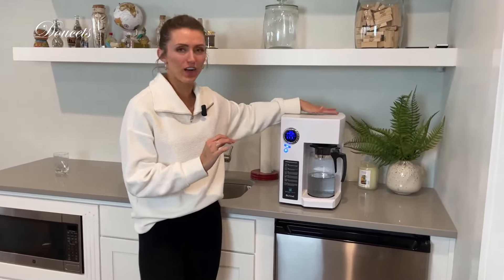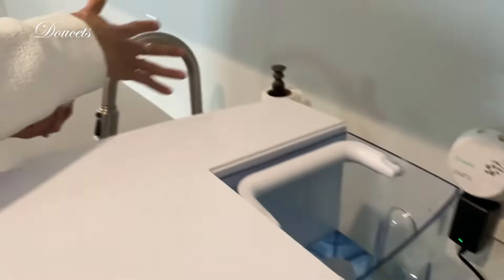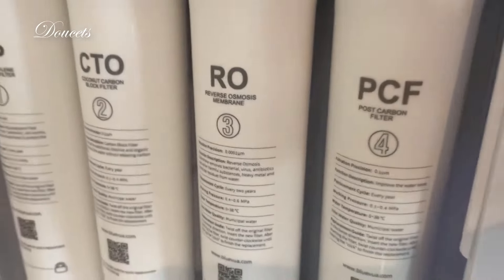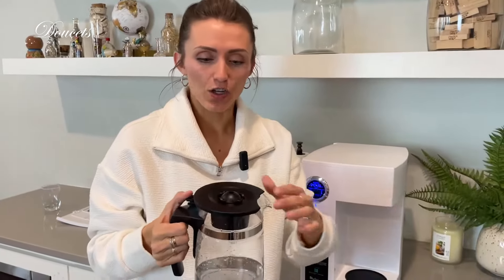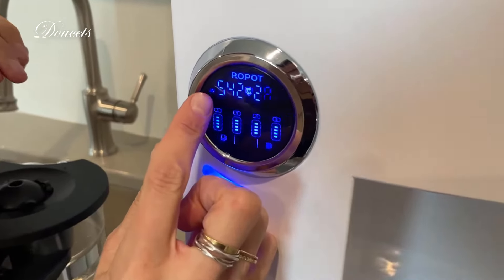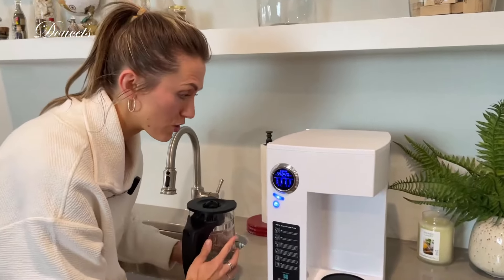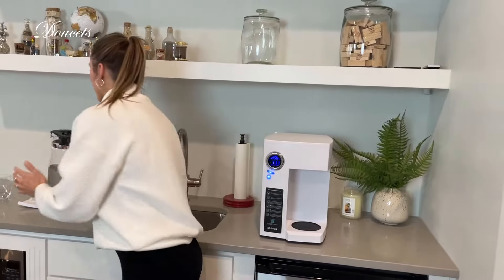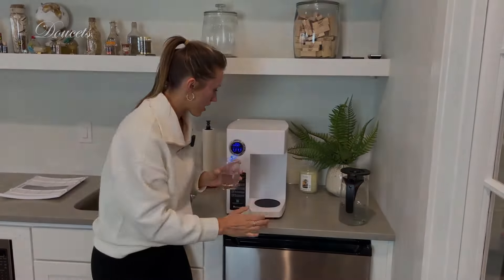Bluevua ROPOT RO Drinking Water System Review - Is It Worth It?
Bluevua RO100ROPOT Reverse Osmosis System Countertop Water Filter, 4 Stage Purification, Counter RO Filtration, 2:1 Pure to Drain, Purified Tap Water, Portable Water Purifier for Home.
I found a pretty good price for this product on amazon. I'll leave the link below in the comments so you can check it out and see if you want to buy it for me.
B09KRDK677